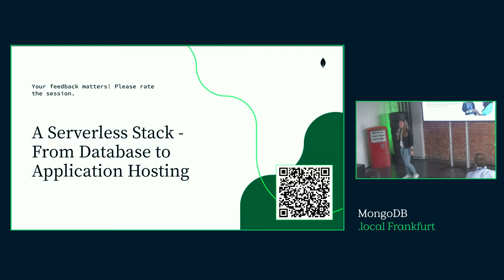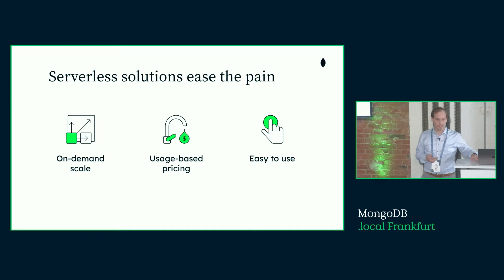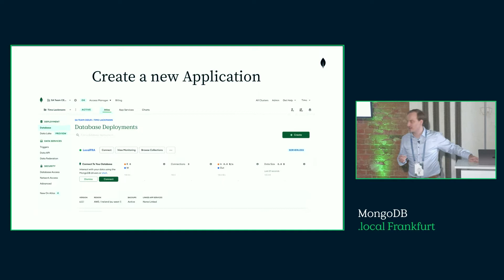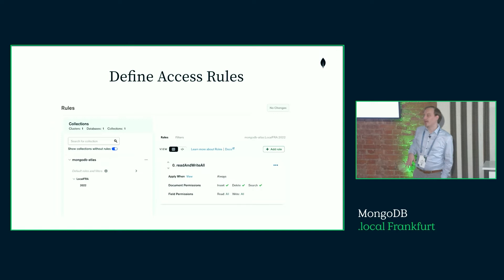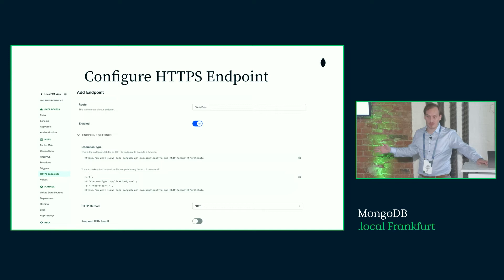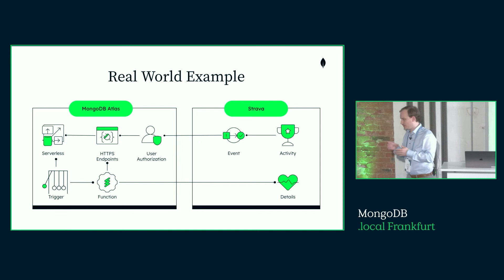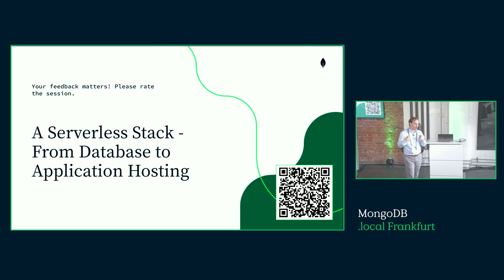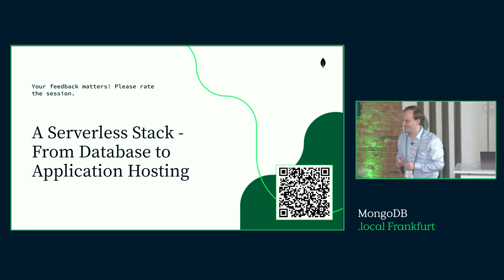A Serverless Stack - From Database to Application Hosting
This video mentions Hosting (23:00), which is now a deprecated service. This capability is no longer available in App Services. MongoDB has recently introduced serverless databases as a new deployment option in Atlas. Together with Atlas's serverless application services, you can create a complete back end as a service without having to worry about a single server. In this session, you will learn how to create highly scalable and future-proof serverless solutions based on microservices to power modern applications.

I'll demonstrate how to build the three most common microservices required in any solution—authentication, writes (data input), and reads (data output)—and expose them as HTTPS Endpoints. At the end of this session, you'll be able to take advantage of the serverless capabilities in our application data platform for modern application development.

Speaker: Timo Lackmann